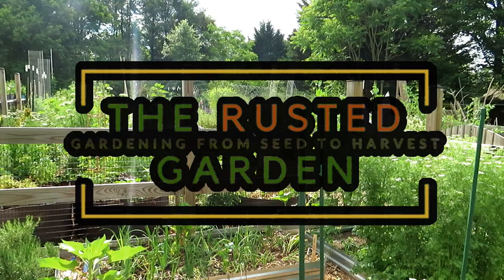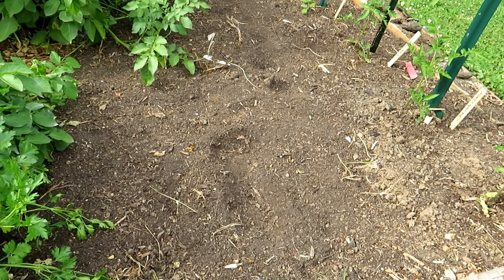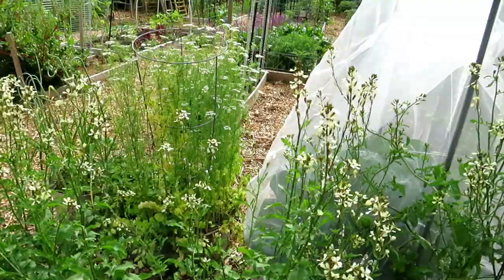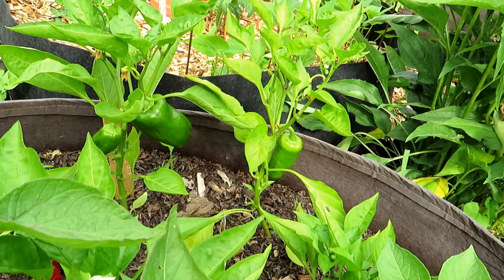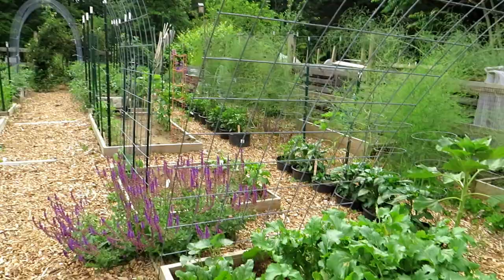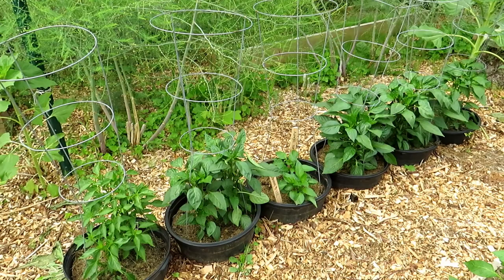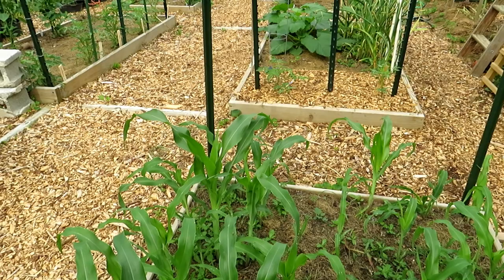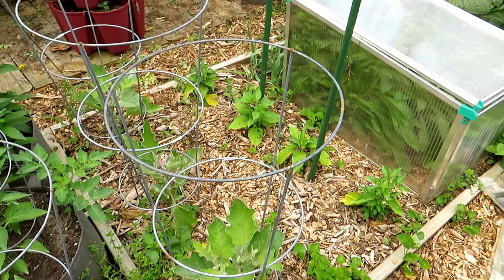Growth Tour & Harvesting, Disease & Pest Prevention, Tomato Success: My FM Garden Ramblings E-30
Lots of examples of vegetable production and a discussion on early pest and diseases spraying. Tomatoes are taking off and look great. I tour the whole garden and ramble on their production and give out some general tips.